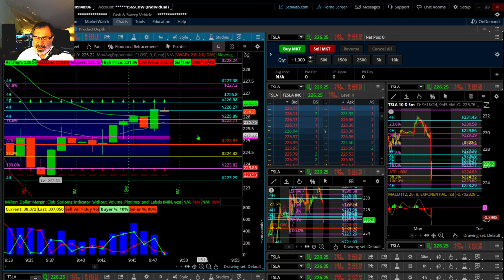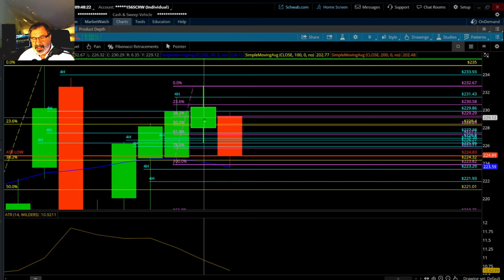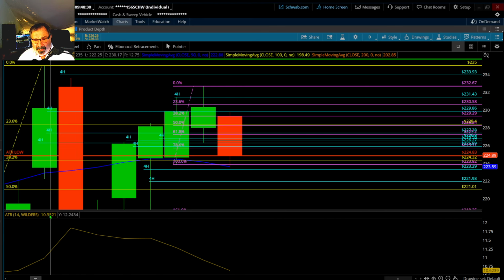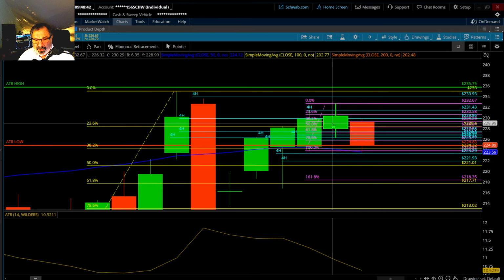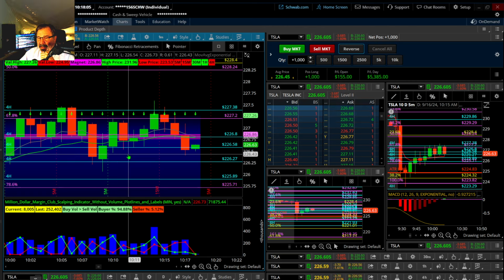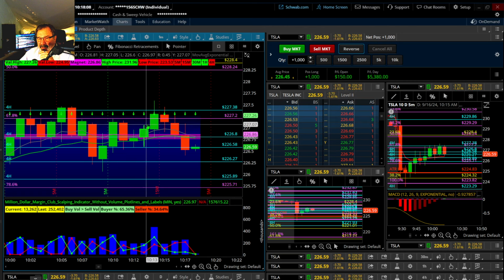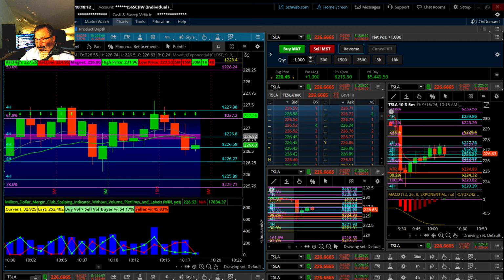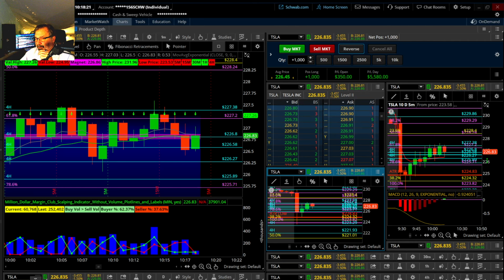RV Strategy Insider Makes $12,000 in 34 Mins for 2024 Success! Ep 267